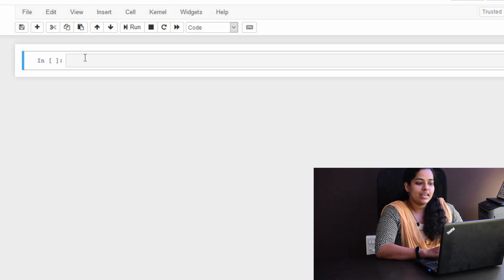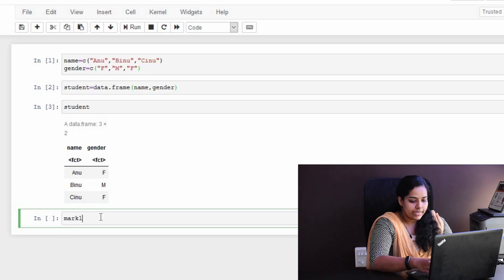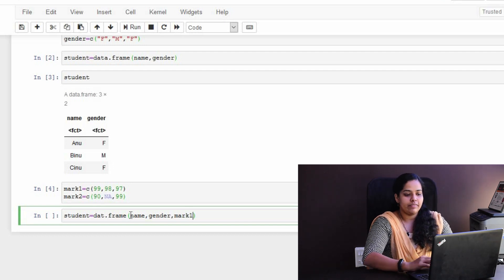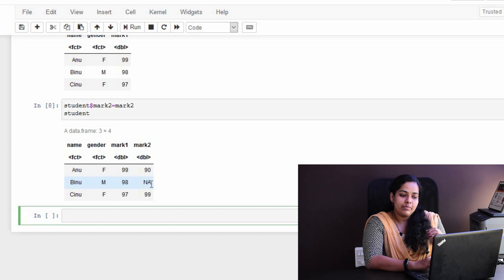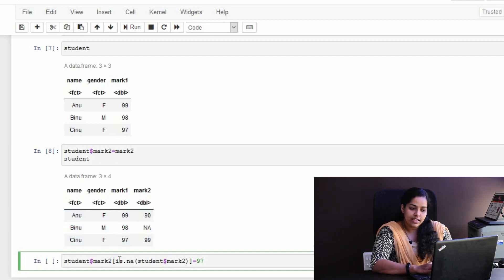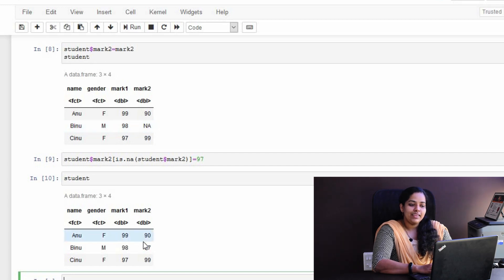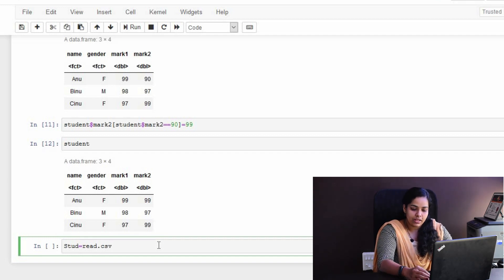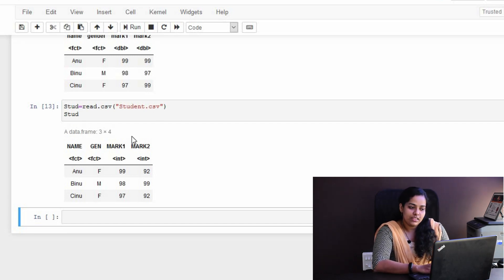DATA Frames | DATA SCIENCE | R Programming Tutorial l Malayalam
R Tutorial  will help you in understanding  the fundamentals of functions used in  R tool and help you build a strong foundation in R. Below are the topics covered in this tutorial:

1.Datasets

Data Analytics with R training course is specially designed to provide the requisite knowledge and skills to become a successful analytics professional.

This course is meant for all those students and professionals who are interested in working in the analytics industry and are keen to enhance their technical skills with exposure to cutting-edge practices. This is a great course for all those who are ambitious to become 'Data Analysts' in the near future. This is a must-learn course for professionals from Mathematics, Statistics or Economics background and interested in learning Business Analytics.